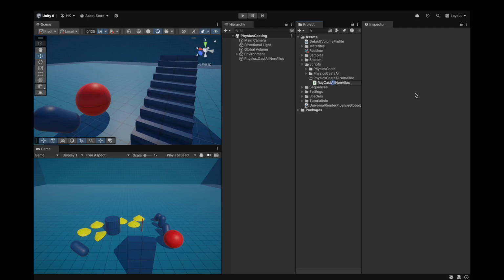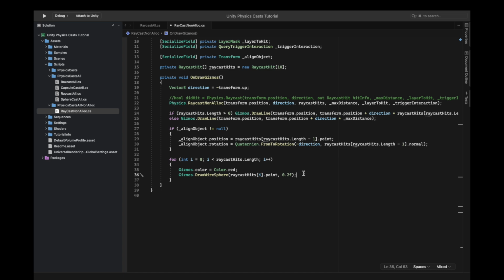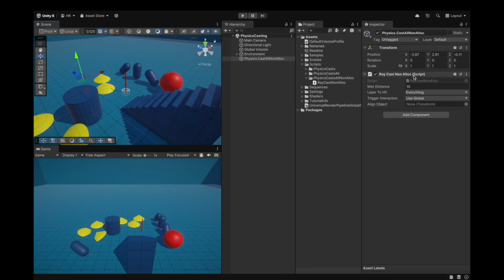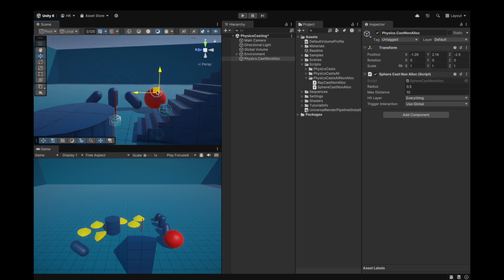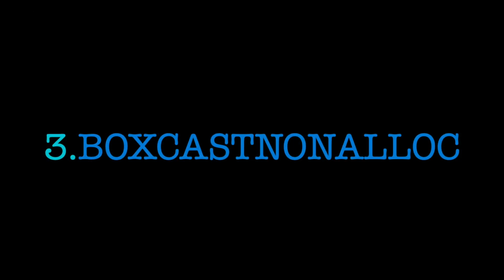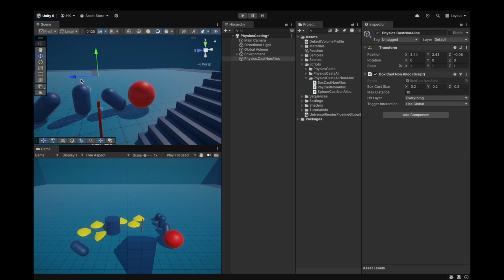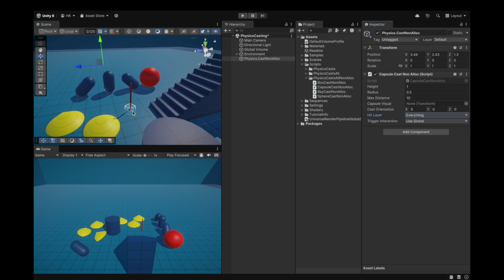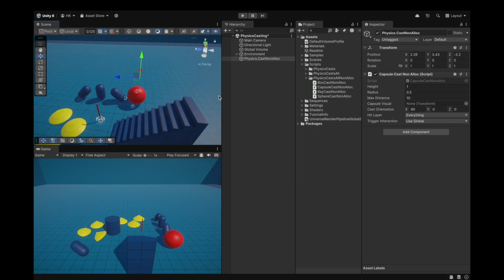Unity Physics Casting E03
in this video, I will show you how to perform
All Physics Casts NonAlloc in Unity.
1.RayCastNonAlloc
2.SphereCastNonAlloc
3.BoxCastNonAlloc
4.CapsuleCastNonAlloc

Top Free Assets on Unity Asset Store!

Time Stamps:
0:00 - intro
0:04 - 1.RayCastNonAlloc
1:48 - 2.SphereCastNonAlloc
3:05 - 3.BoxCastNonAlloc
4:02 - 4.CapsuleCastNonAlloc
5:23 - 5.HK.SubscribeCast(this.Channel) Support from patreon! as a member!